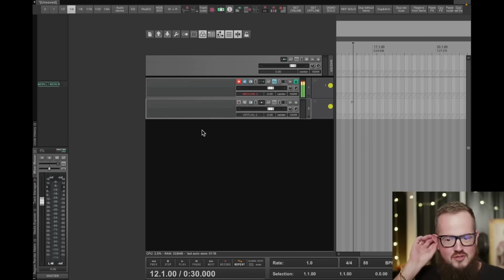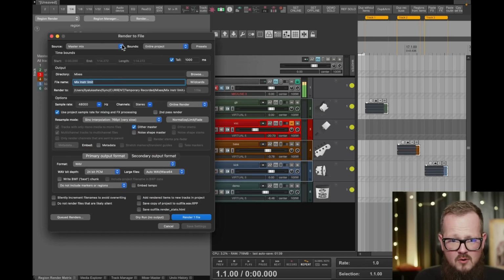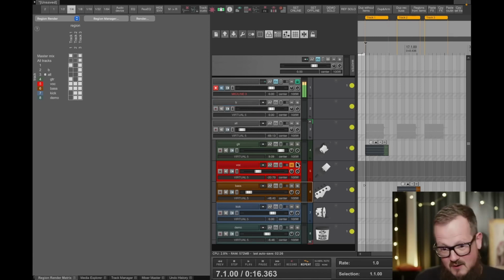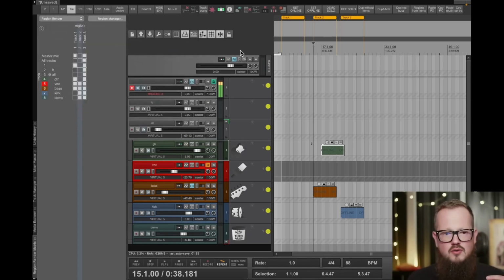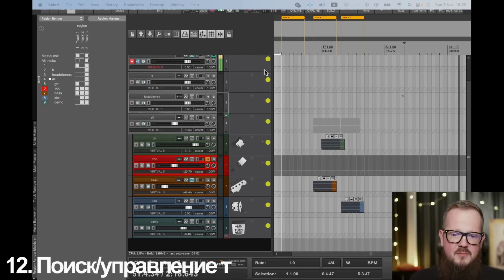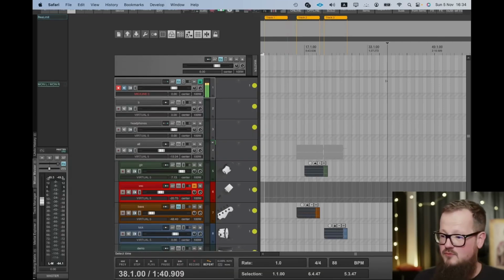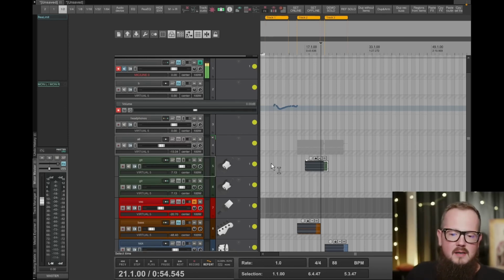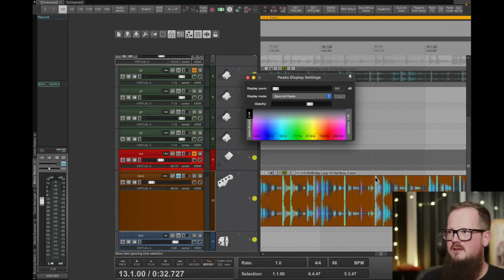20+ REASONS TO USE REAPER FOR MIXING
In this video, we will explore 20 practical reasons to use the REAPER software for music production. You'll discover why REAPER is becoming the preference for many musicians and sound engineers. and how this digital audio workstation can significantly streamline your creative process in the music industry.

Small caption: This video is an AI translated version. I am working on new videos currently but it takes time so accept my apologies for this stupid and unnatural manner.